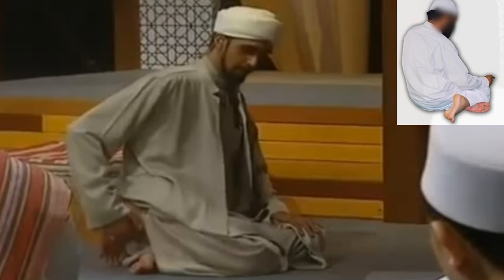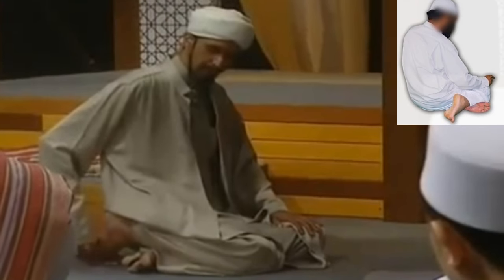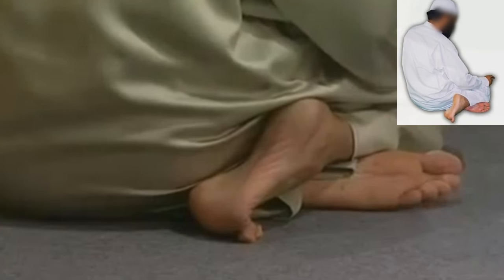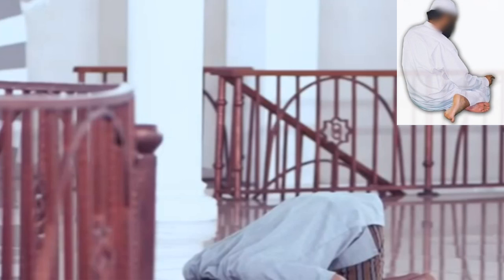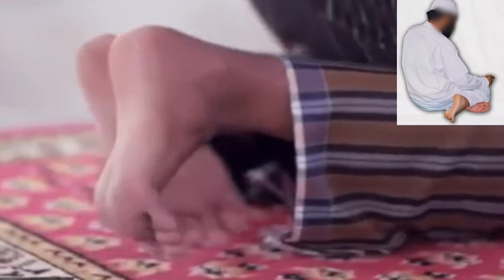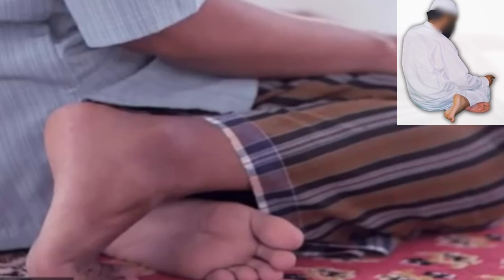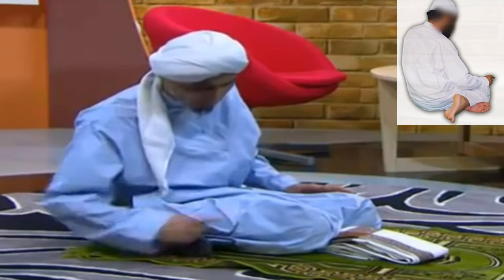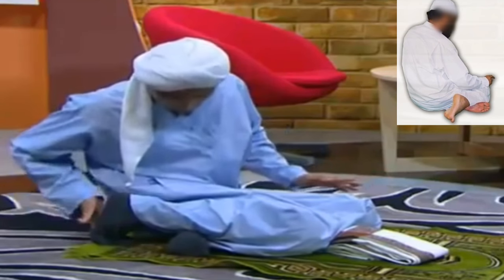Sunnah Way To Sit In Salat Last Rakat Tashahhud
Speaker Dr.Muhammad Salah